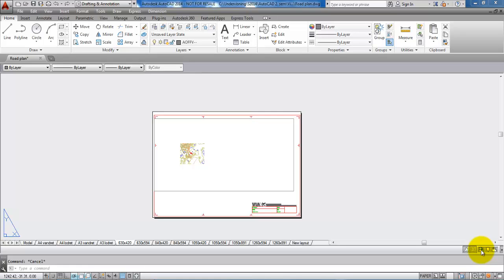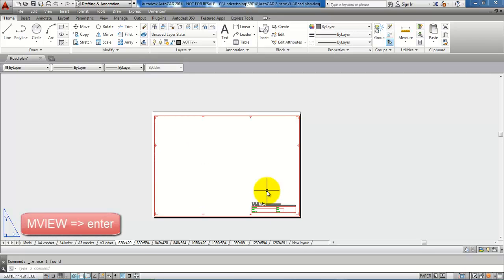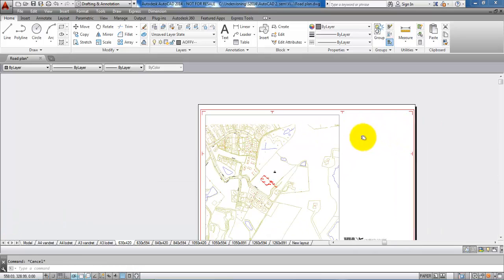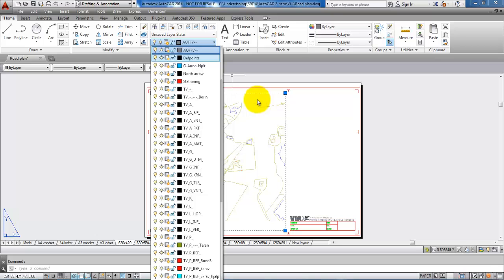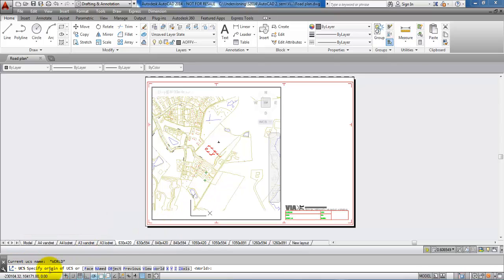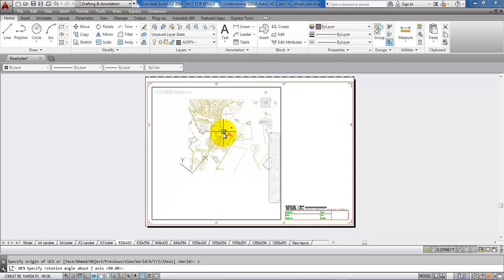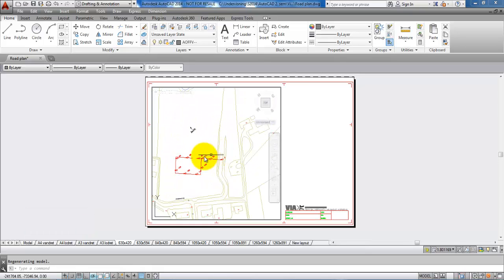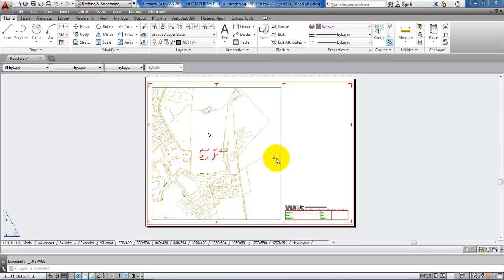AutoCAD 2014_Rotate the coordinate system in paper layout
1) Create a new viewport
2) Rotate a drawing in the paper layout